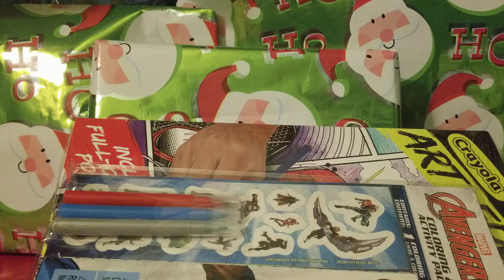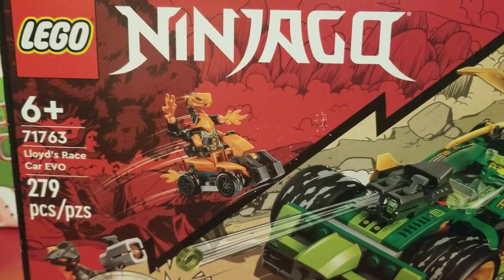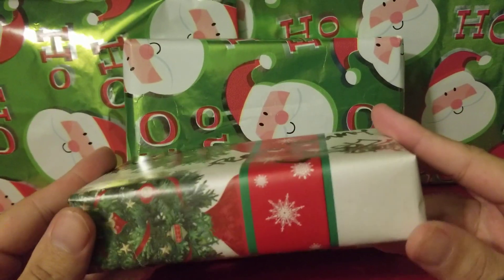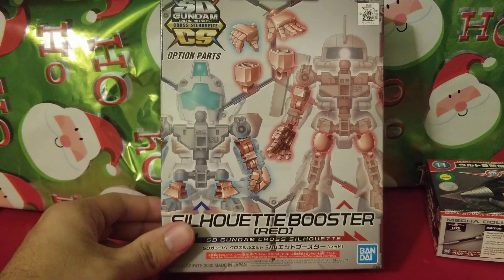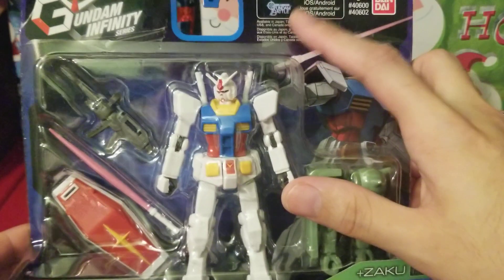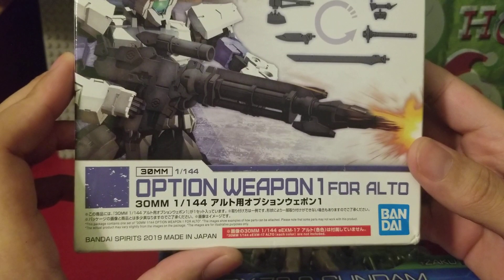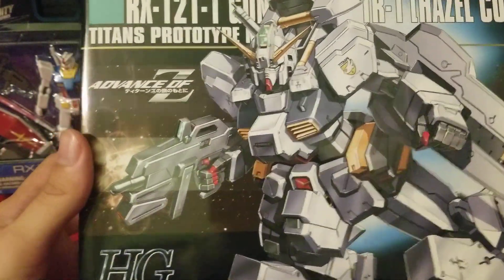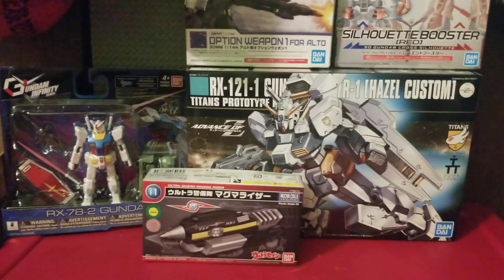machinecore500 opening presents MERRY CHRISTMAS and a HAPPY NEW YEAR.